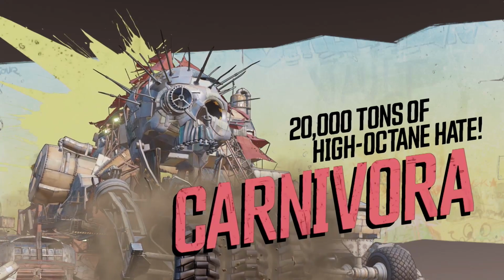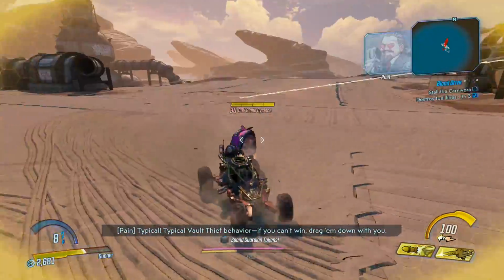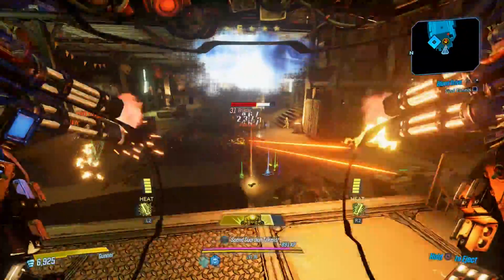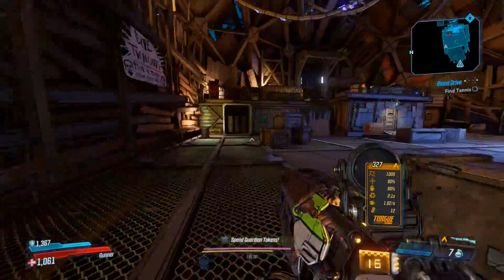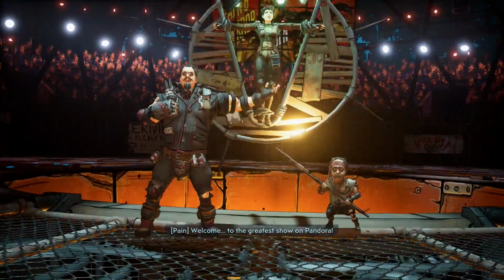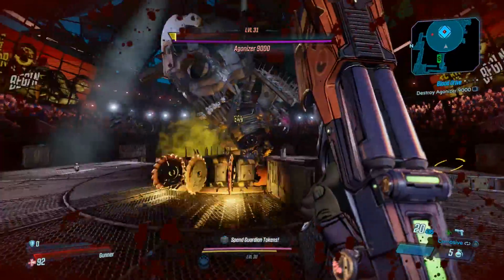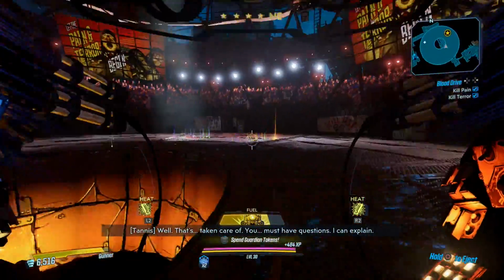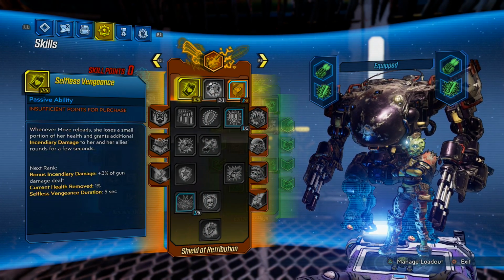Borderlands 3 "Blind Moze" Playthrough Part 35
There is no boss to powerful for the likes of me and my mech!  Also, my weapons are pretty good as well!

Let's Play Borderlands 3!  I decided to run through the game with a character I haven't played with yet and Moze was it!  New episodes will be up on the channel Monday-Friday at 2PM Central Time

Follow me for upload notifications, updates and streams!!